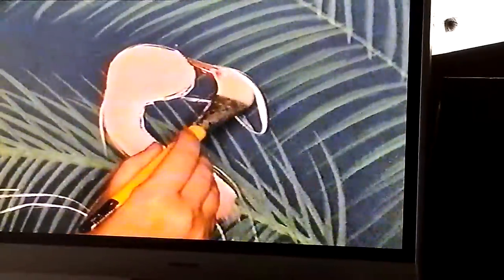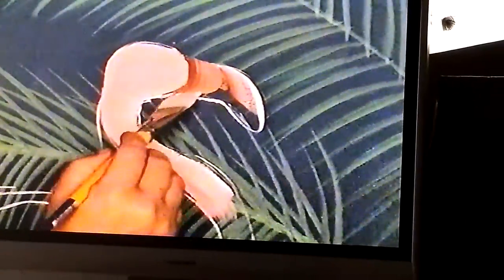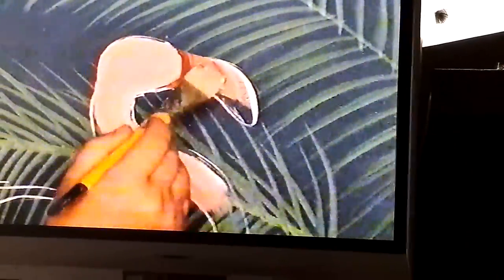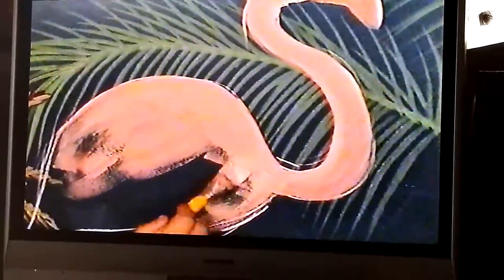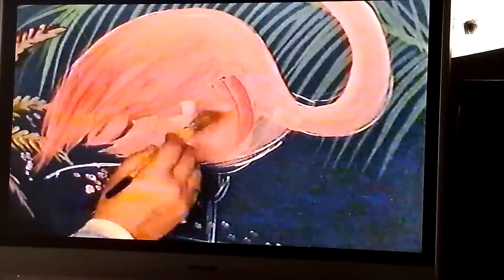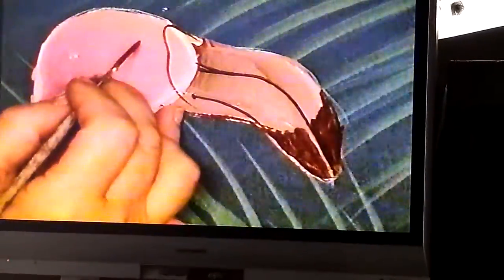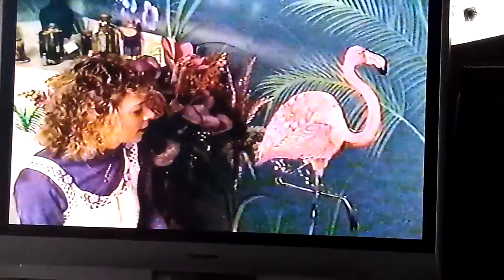The paradise bathroom mural with a flamingo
Painted mural